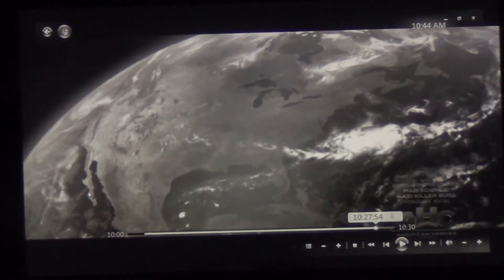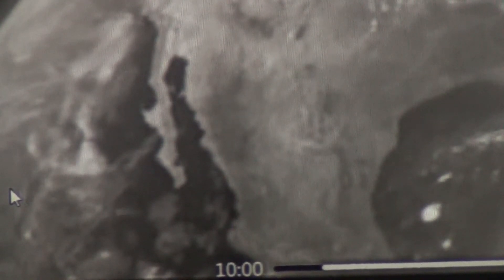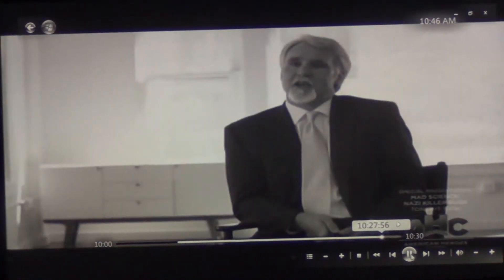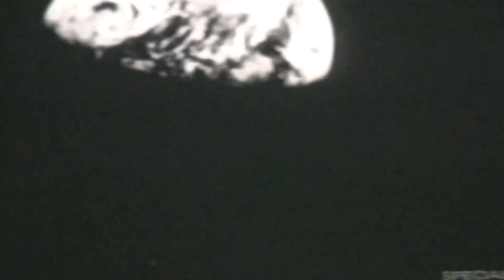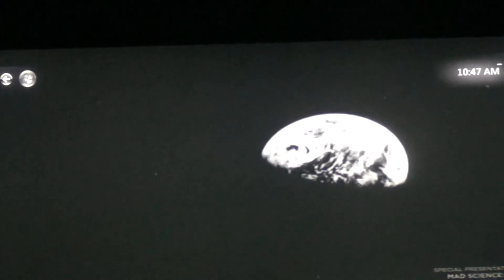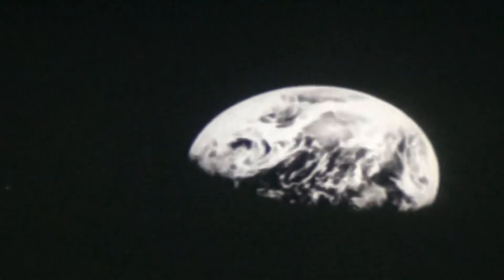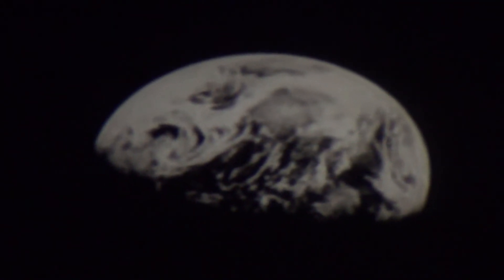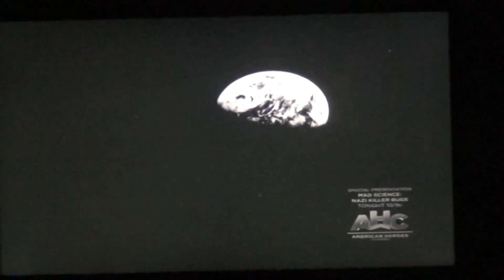Things we can't see from EARTH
IF YOU PAY CLOSE ATENTION TO THESE PROGRAMS THAT SHOWS NASA's CLIPS FROM SPACE, YOU'LL PICK UP SO MANY ANOMALIES, BUT THE GREAT MAJORITY IS UNDER THE "SPELL" THAT "THEY"& THE "OTHERS HAVE HUMANITY UNDER, IT'S CALLED THE WEAVERLY WAVES, LOOK IT UP.